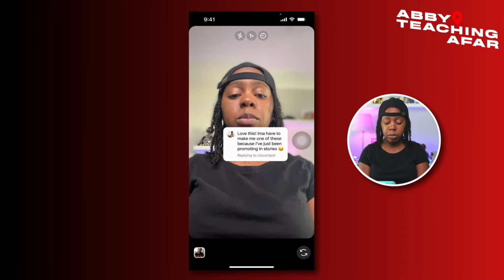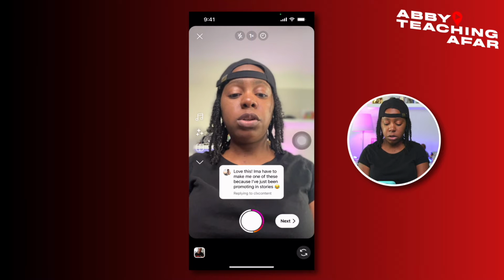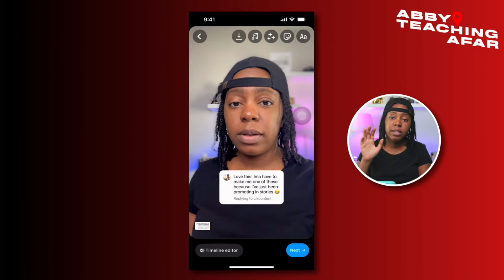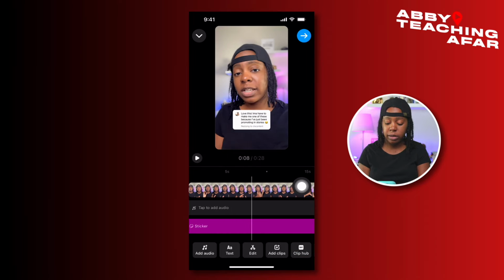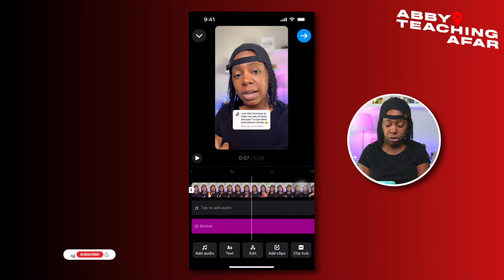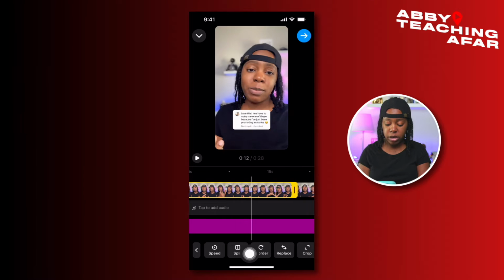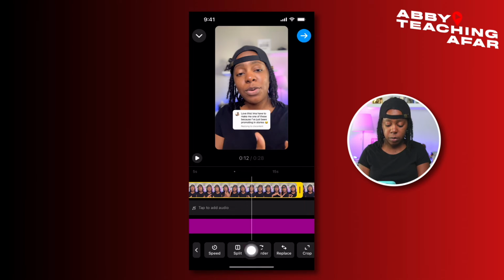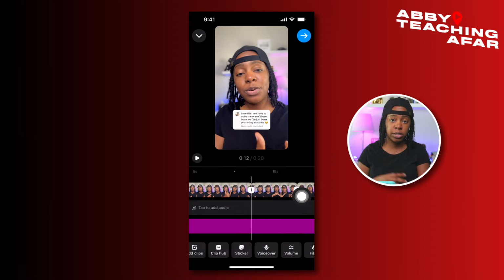How to Turn Instagram Comments Into Reels That Grow Your Audience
.. In this video, I am going to show you how to use your Instagram comments to create reels.

CHAPTERS
00:00 Introduction
00:30 Open up Instagram App
01:05 Find a comment you would like to reply to
01:23 How to reply to Instagram comment with video reel
02:06 How to further customize Instagram comment reel
03:06 What a live Instagram comment video reel looks like